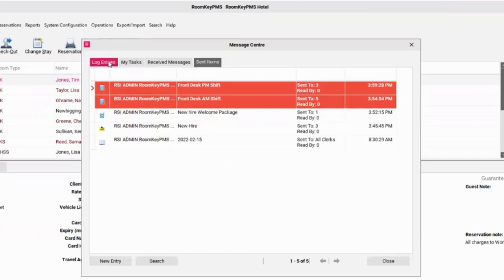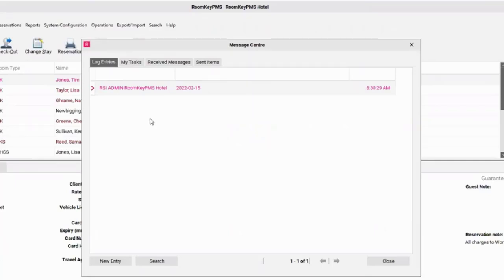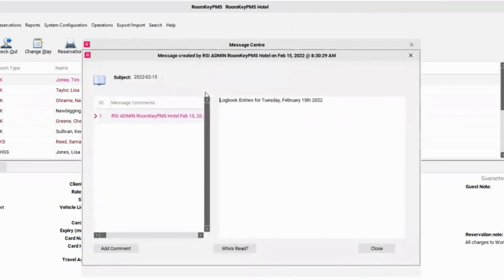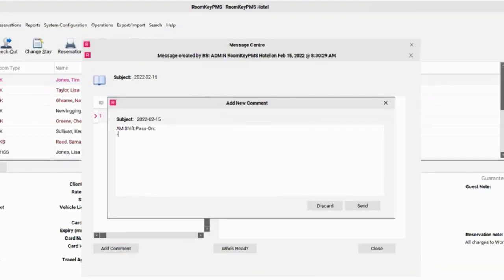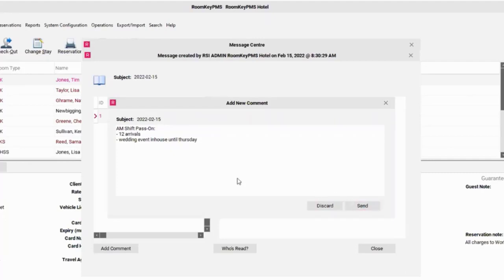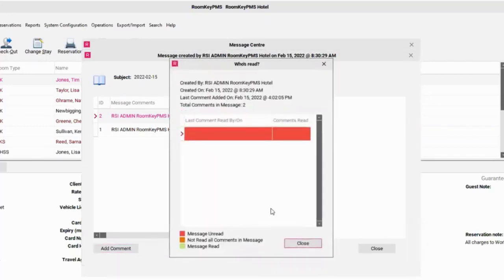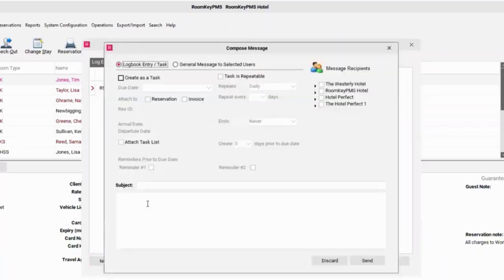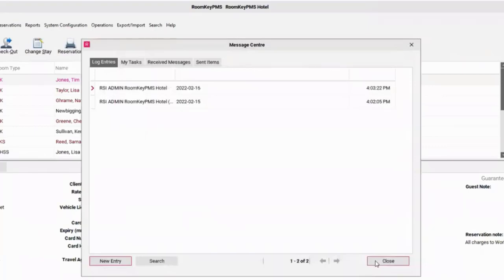How to create a log entry in the Message Centre